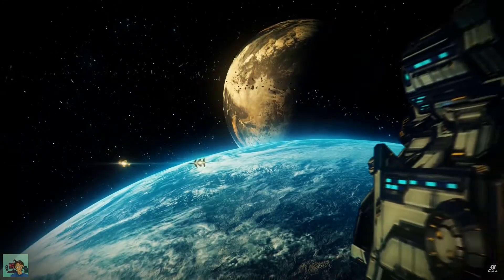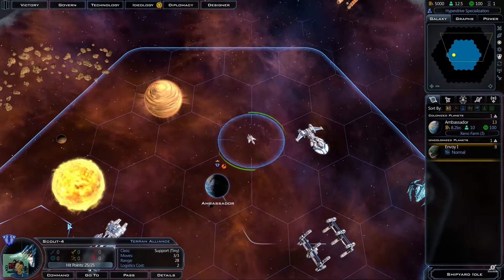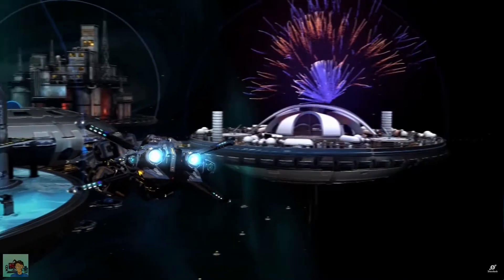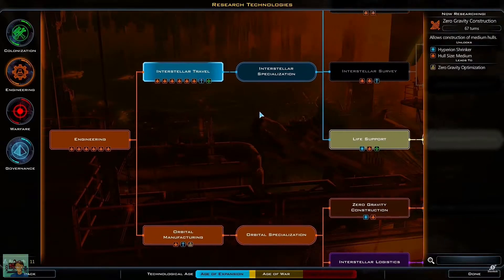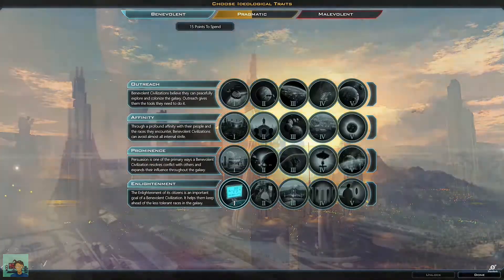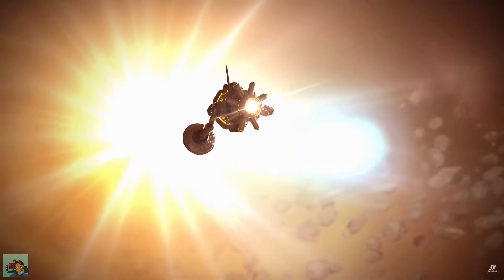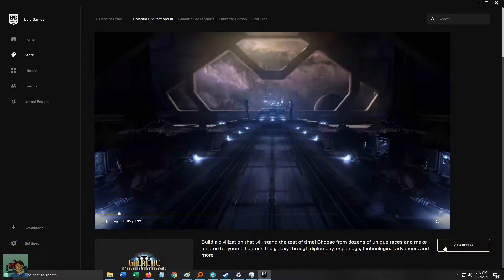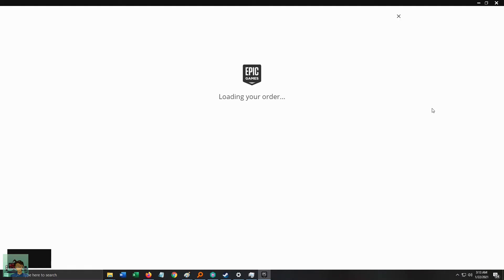FREE GAME: Sci-Fi Turn-Based Strategy 4X Galactic Civilizations 3 (LIMITED TIME FREEWARE PROMO)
Galactic Civilizations 3, a sci-fi turn-based grand strategy game, is free for a limited time.

Take note that this is a limited time promo; the game is only free until January 29 12am Eastern Time. Claiming the game before this deadline binds it to your account, making it yours forever.